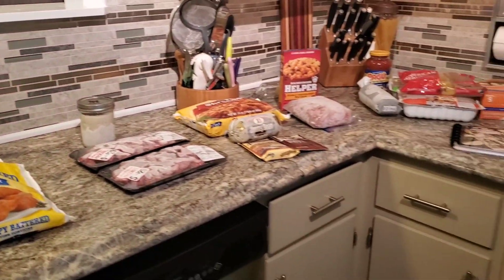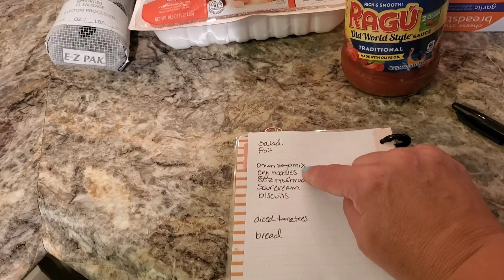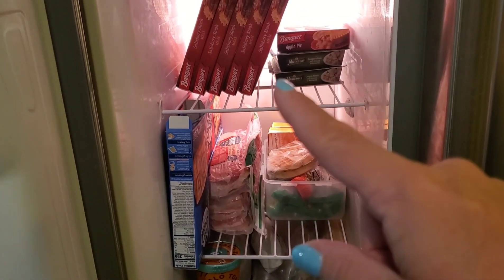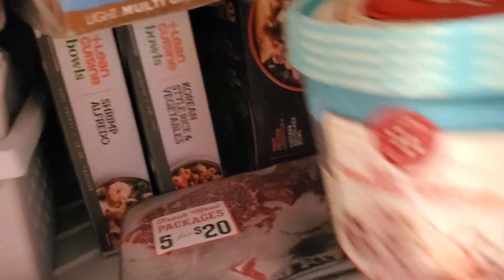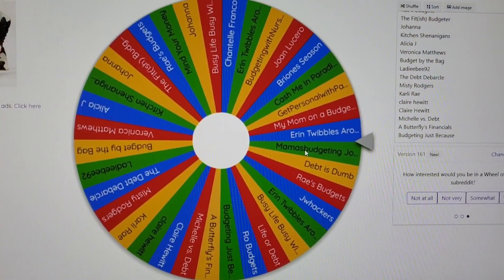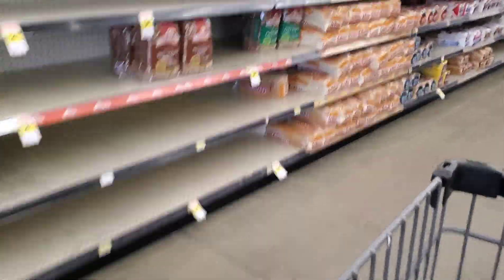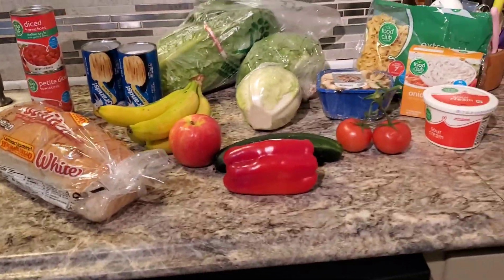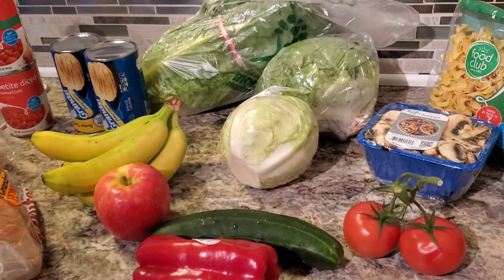WINNERS-Giveaway • Fun Freaky Friday • $25 for a week Grocery Haul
Happy Fun Freaky Friday!

We are here to have fun and do whatever I want...need I say more?!?! 😁 Pantry tour, grocery shopping, Pay it Forward Giveaway, and so much more!

Marlene

• M1 Finance- Get a $50 bonus when you use this link and deposit $100~!

Hello my name is Marlene and I live in the big state of Wyoming in the USA. I am a working mother of two teenagers and my life partner and budgeting partner is my hubby, Bridger.

I must warn you...my channel is a work in progress as I figure out what I want it to be. You may see everything from budgeting...to cook with me's. to weight loss...all the way to gardening and home remodeling! But budgeting is what led me to start my YouTube channel!

Bridger and I started our budget journey in April of 2020. I started my YouTube adventure in December of 2020. Our goal is to one day be debt free and be able to cash flow our next vehicle purchase as well as travel. We follow bits and pieces from Dave Ramsey, The Budget Mom, and several amazing YouTubers. I love the budgeting community here on YouTube as well as Instagram.